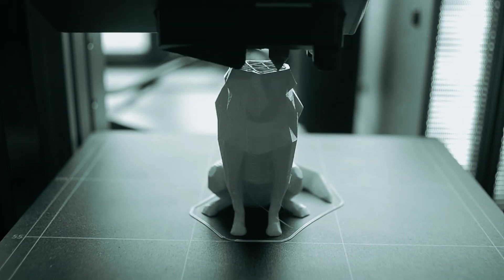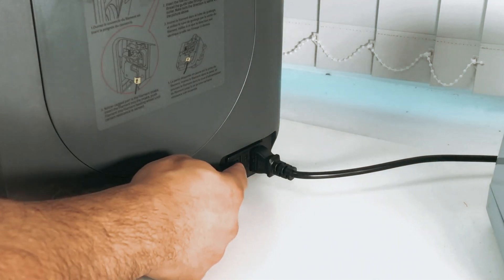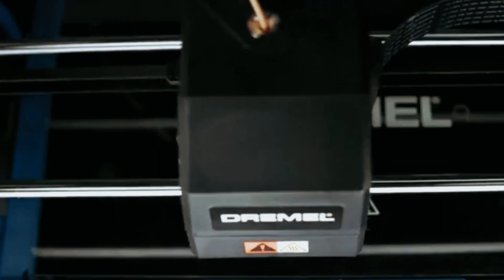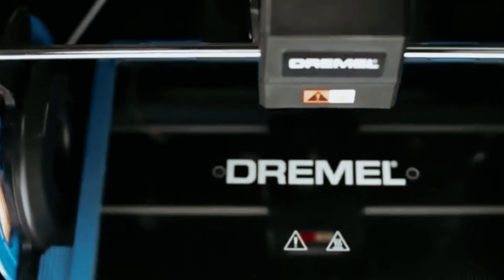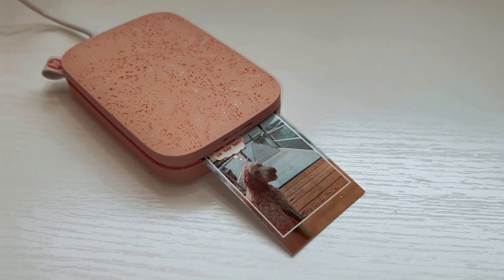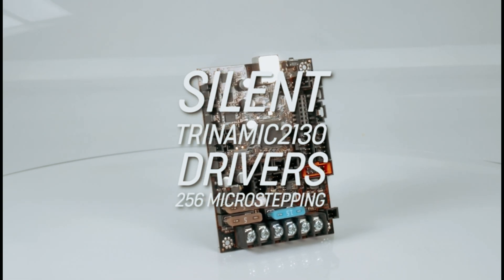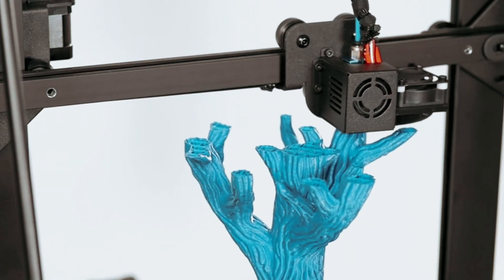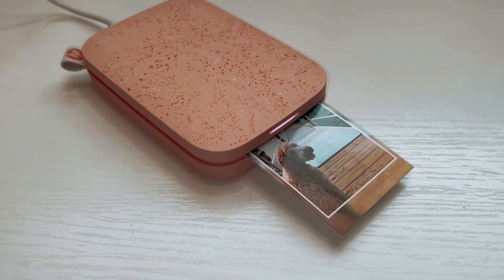Top 5: Best Budget 3D Printers (2024)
Here is the list of Best Budget 3D Printers we listed in this video.

1. Longer LK5 Pro

2. Original Prusa i3 MK3S+

3. HP Sprocket Portable

4. Dremel DigiLab

5. Monoprice Voxel

When it comes to affordable yet reliable 3D printing, these budget-friendly options stand out from the crowd. The Longer LK5 Pro offers excellent value for money, combining ease of use with impressive print quality. Meanwhile, the Original Prusa i3 MK3S+ is renowned for its reliability and versatility, making it a favorite among beginners and enthusiasts alike. For those seeking portability and convenience, the HP Sprocket Portable is a compact choice that doesn't compromise on performance. The Dremel DigiLab is another solid contender, known for its user-friendly interface and robust construction. Lastly, the Monoprice Voxel offers a great balance of features and affordability, making it an ideal option for those on a budget. Whether you're a hobbyist or a professional, these budget 3D printers are sure to meet your needs without breaking the bank.